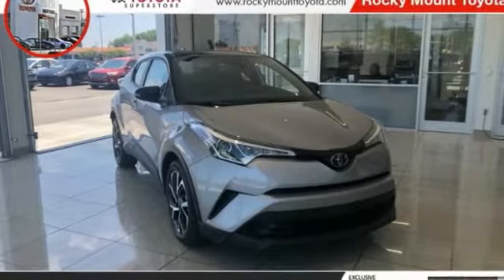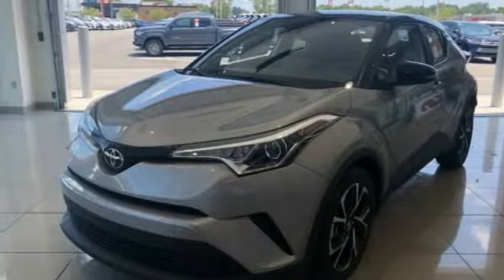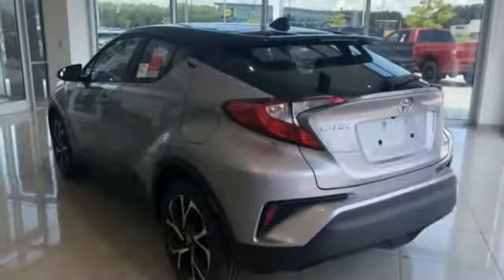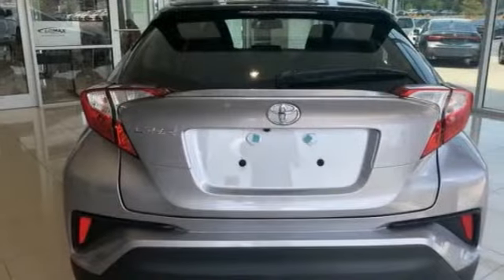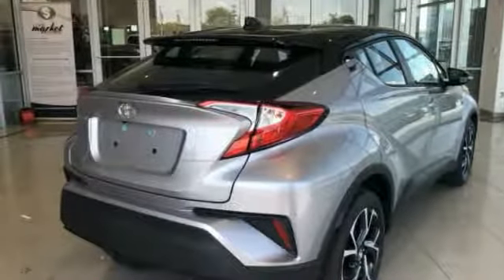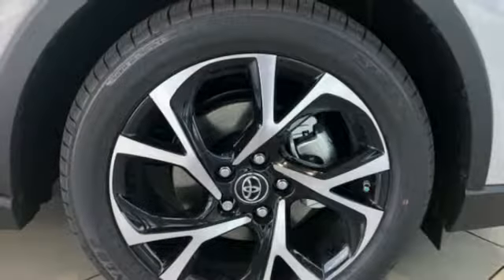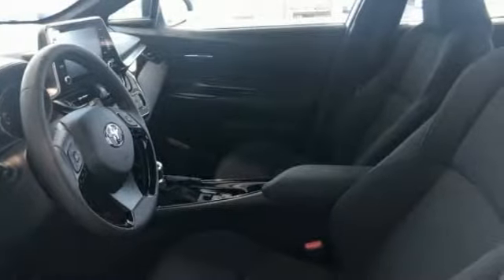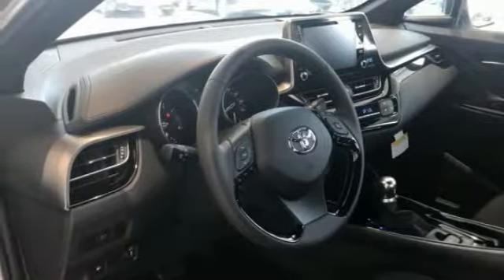2019 Toyota C-HR Rocky Mount NC 19092855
2019 Toyota C-HR XLE

All vehicles are sold on a first come first serve basis due to multiple people interested in the same vehicles without prior knowledge.Pricing Info Good Today Through Close of Business. Prep and Delivery Cost May Apply. 2019 Toyota C-HR XLE Mention this advertisement to the dealer to receive the advertised price.. 27/31 City/Highway MPG